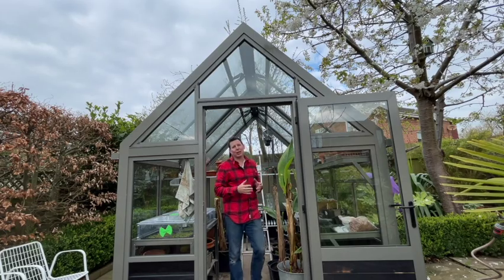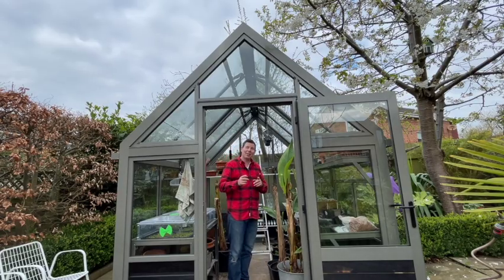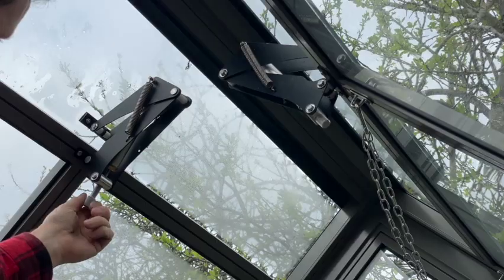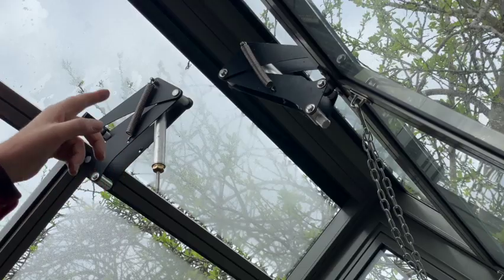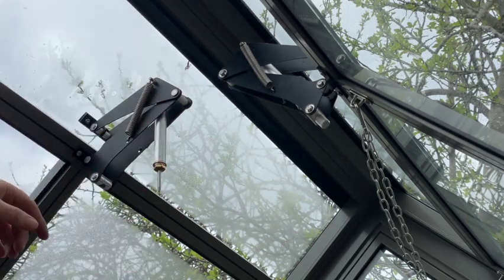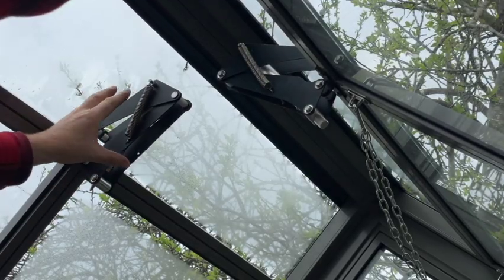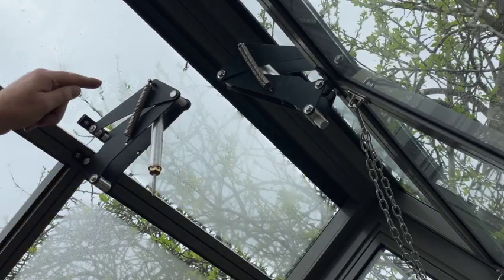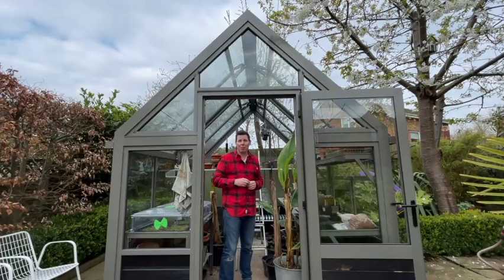Greenhouse Autovents not working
If your greenhouse automatic window opener has stopped working then this guide to fixing your greenhouse auto vents might help you identify the problem and how to fix it. So if your greenhouse vents won't open then watch this video for some tips to help you get the automatic ventilation working again. You might also choose to watch this video if you'd like to know how greenhouse window openers work.